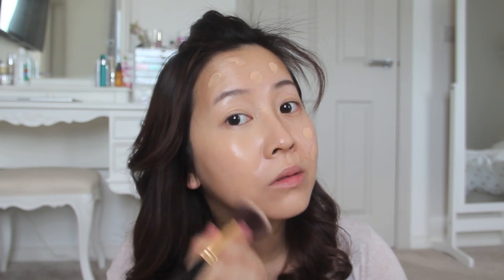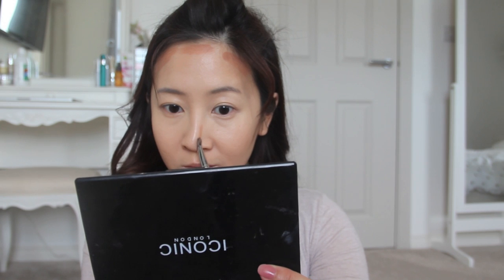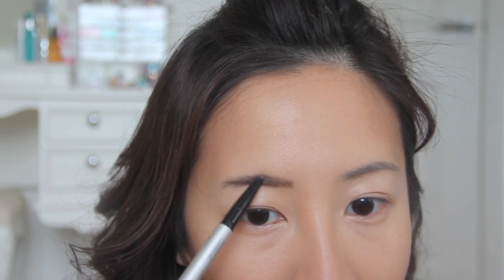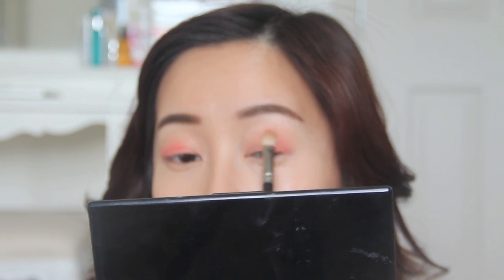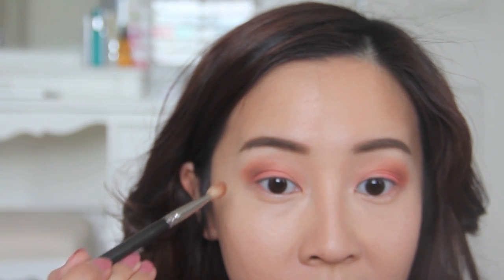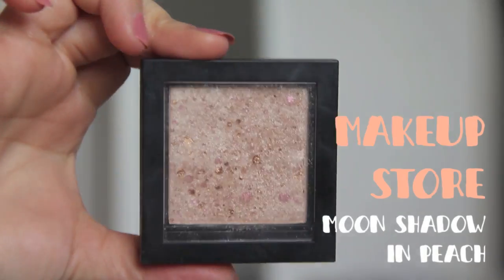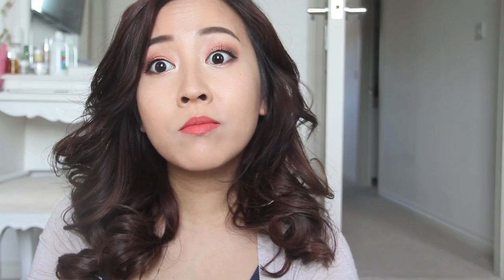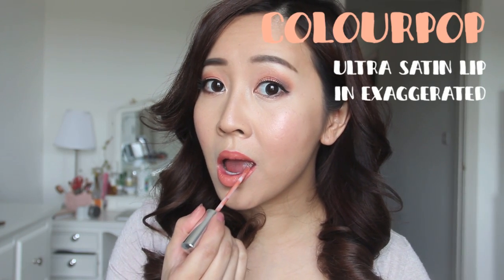Peach Perfect Look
Hello everyone!

Long time no see AND tutorial! Sorry I've been hibernating again. Here is a look I have been sporting a lot, I call it Peach Perfect. I've been feeling and looking a bit drab lately from my pregnancy anaemia so this has been the perfect pick me up look. It's perfect for Spring!!!

To me, Spring Makeup is all about looking fresh and bright. There is no better colour to wear through this Season than the colour, peach!

Love, your friend Bubz xo